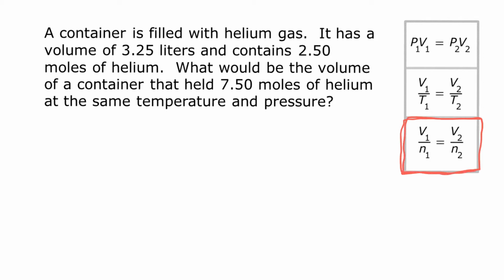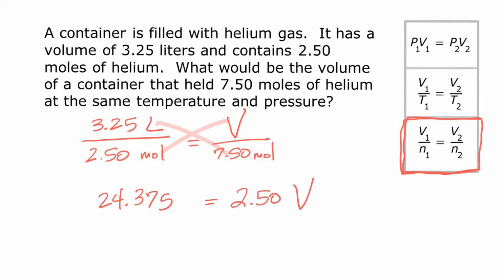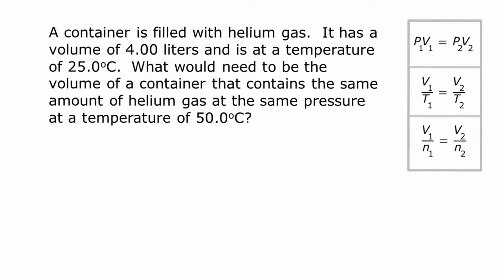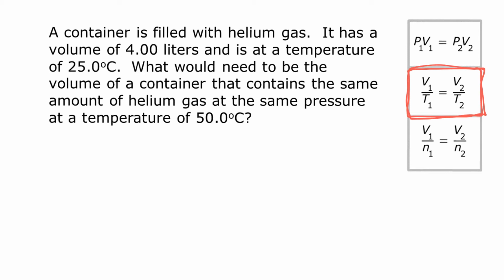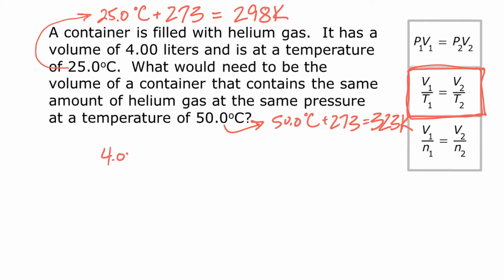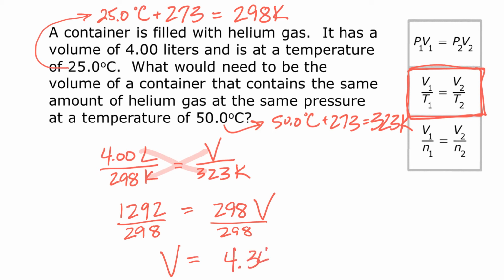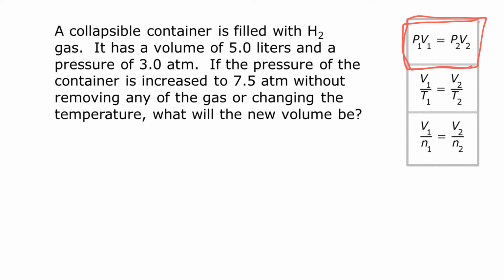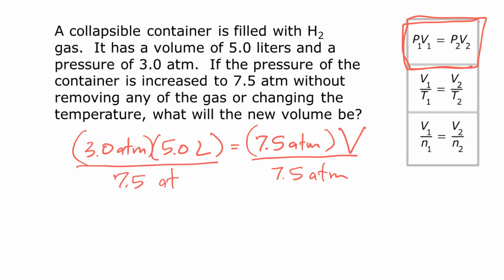Gas Law Equations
This short video shows students how to solve problems using Boyle’s Law, Charles’ Law, and Avogadro’s Law.